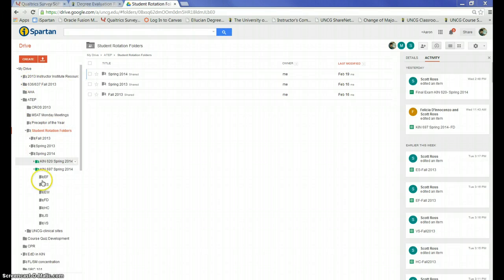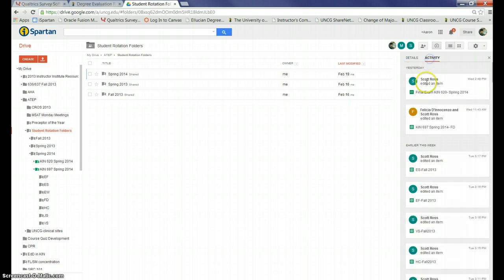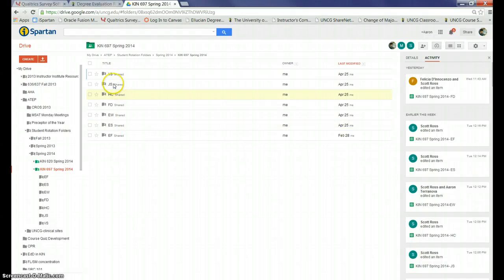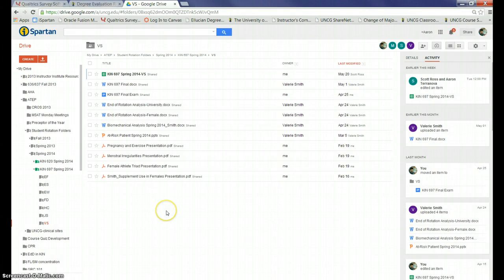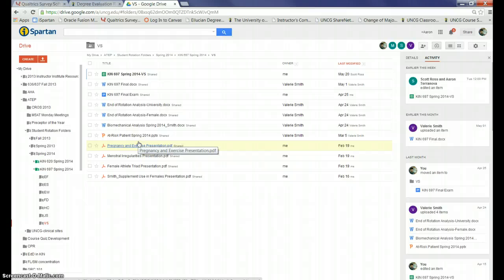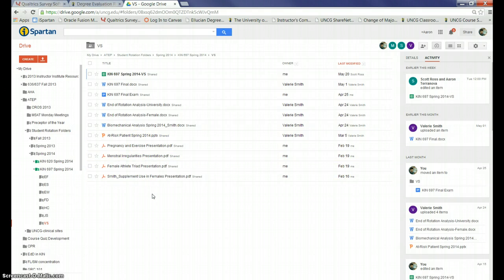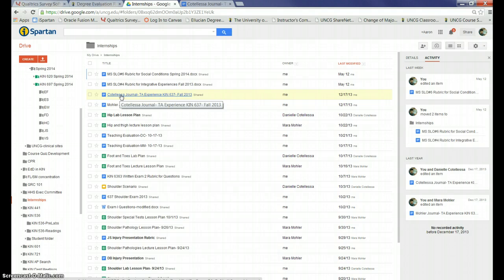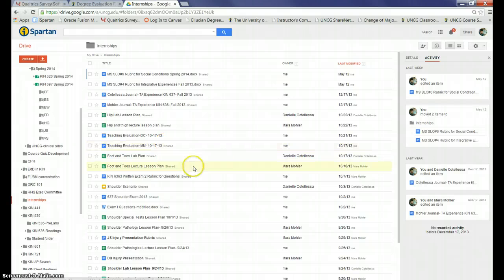UNCG Google Suite-Folders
This video discusses how to use google folders for assignments and submissions.